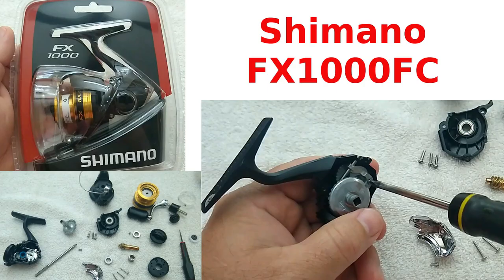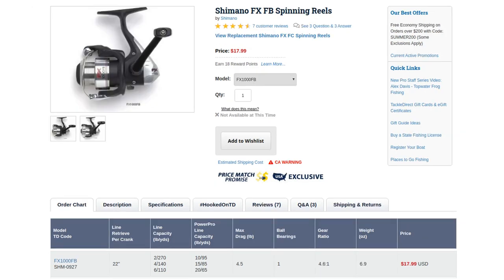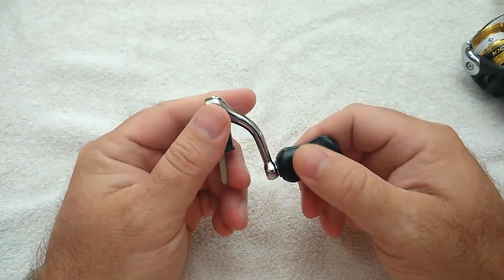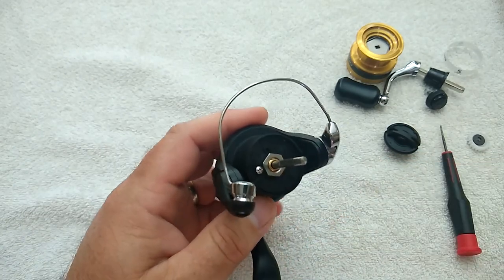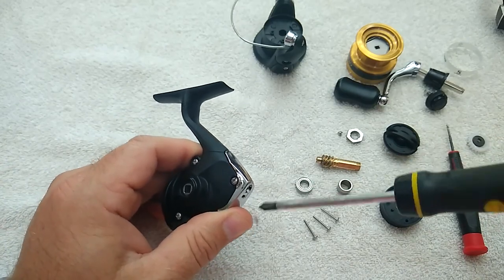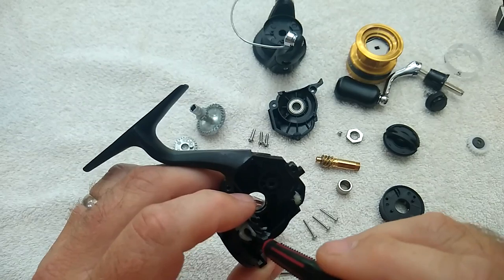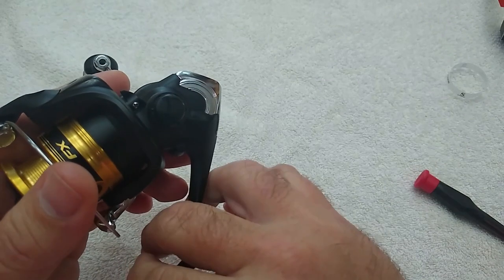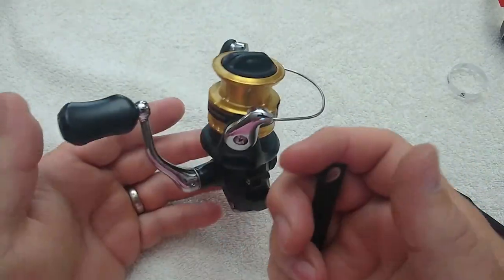Shimano FX1000FC An In-depth Look Shimano's Budget Ultralight Spinning Reel Thoughts and Disassembly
I picked up the new Shimano FX1000FC to see what their newest addition to their lower end ultralight spinning reels product line is like. In this video I will talk about what I like and dislike about the reel. I will also be doing a disassembly of the reel so we can take a good look at the mechanical parts of the reel. I start off by taking a quick look at other cheap Shimano reels. Shimano has a history of making good reliable budget friendly reels in the lower end of their product line. If you are looking at the newer Sienna 1000 (SN1000FG) sized reels, this one is very similar...in fact they are the same mechanically except for one extra ball bearing in the Sienna. If that one extra ball bearing on the main drive gear is worth the extra $10-$15 to you, then go with the Sienna. If you are looking for a good reel that retails for $19.99, you should take a look at this newer version of the FX1000. If you can deal with the 2 problems I have with it mentioned in the video, you will be happy with your purchase. If you found this video helpful, give it a like/thumbs up...it is very much appreciated!